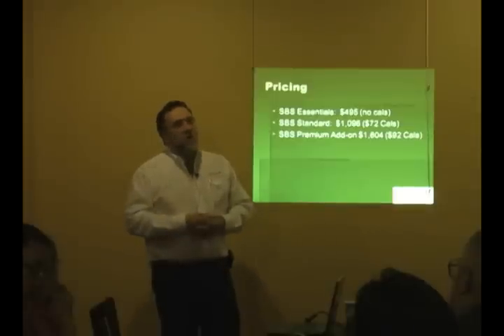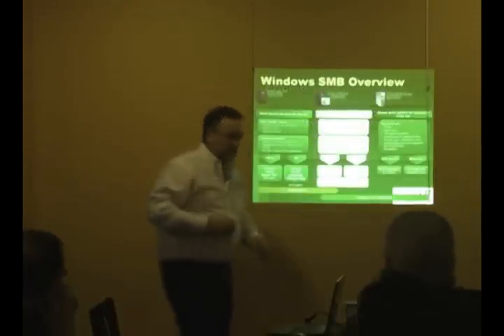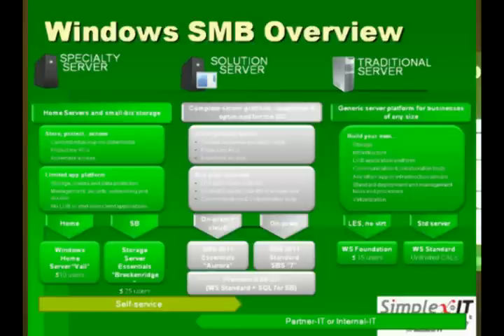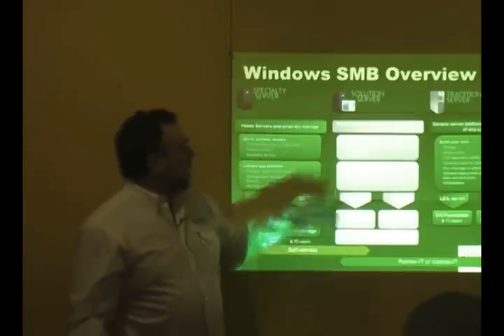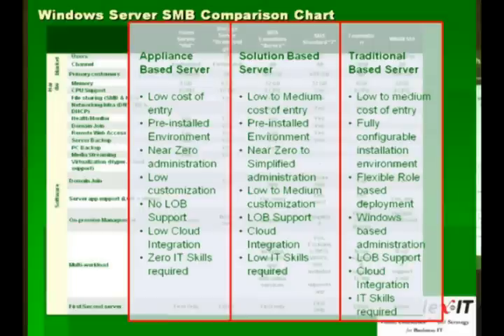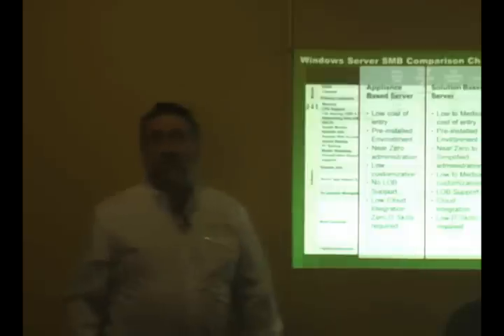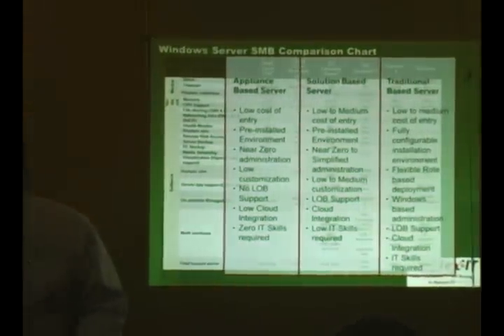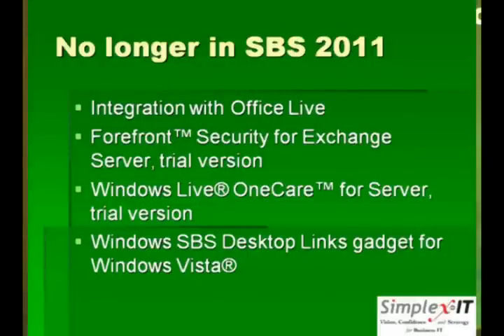Small Business Server 2011 - Part 3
Part 3 - from Simplex-IT's Lunchinar. Topics include: More on CALs, Upgrade or not?, Windows SMB Overview, Server comparisons, What's been left out